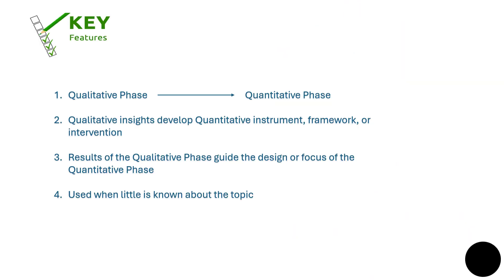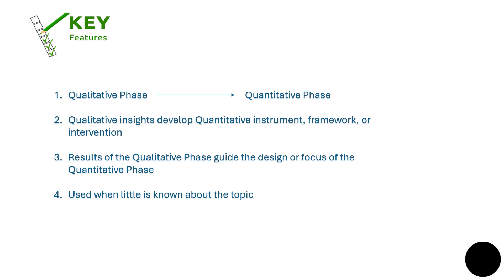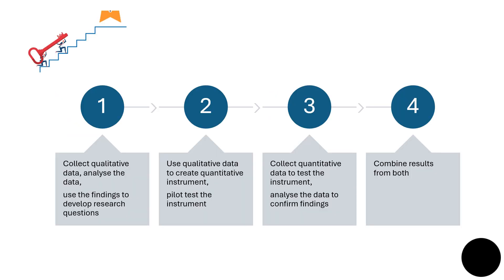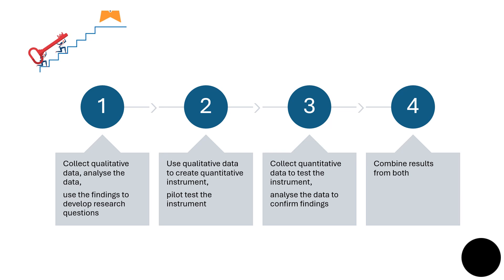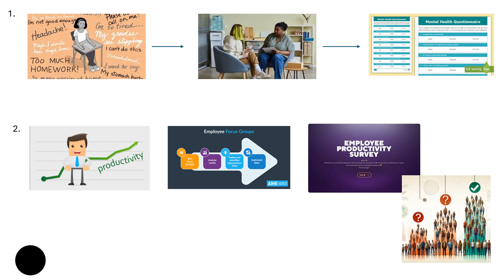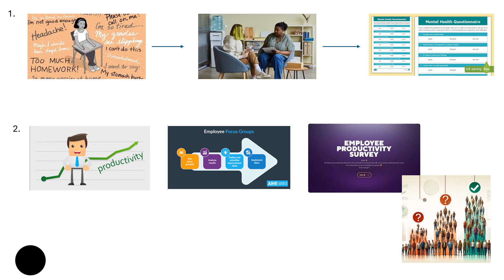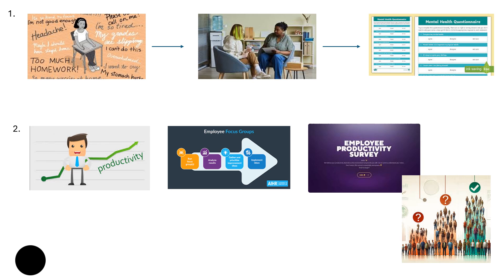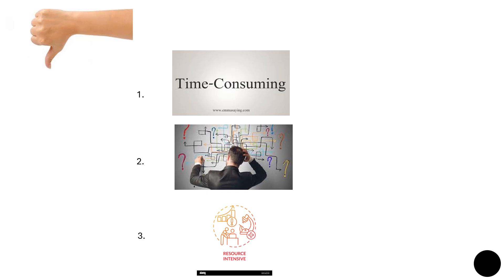Mixed-Methods research – What is Exploratory Sequential Design??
Dr Sam Ghosh has been a researchers for more than 15 years, has a PhD in Social Science, and produced more than 40 papers in peer-reviewed journals and international/local conferences. He always uses easy-to-understand examples to explain the basic or advanced concepts in research.